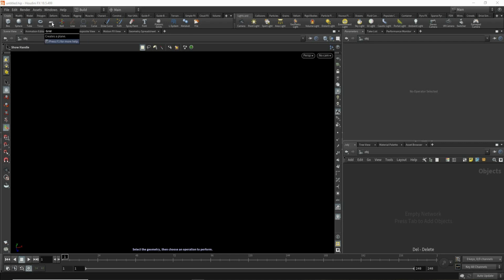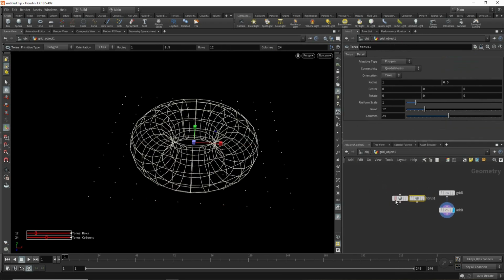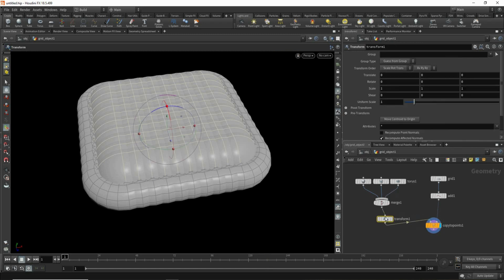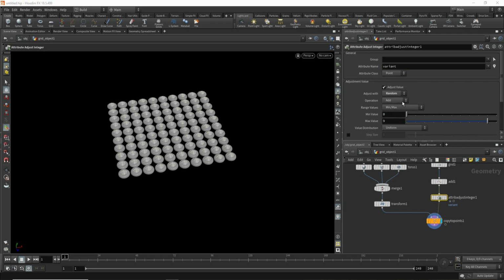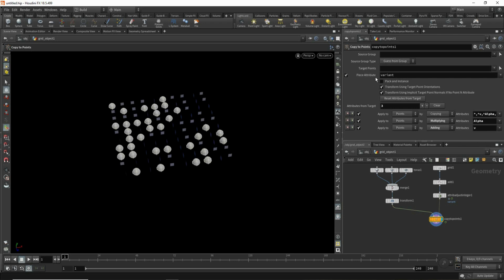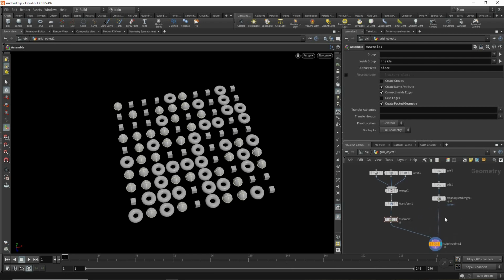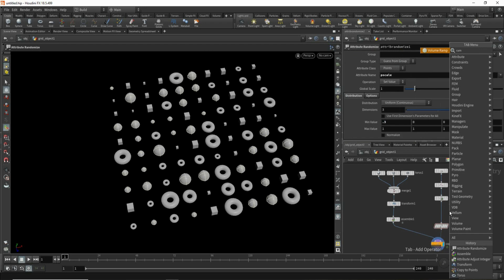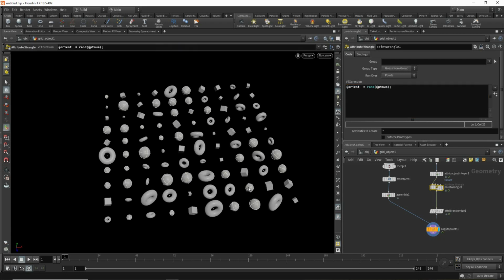assign random object to points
Hi, welcome to NFX! In this video I explained how to assign multiple objects to points and also look how to randomize the rotation and size of it. through this method we also assign random object to pop particles and all type of points.